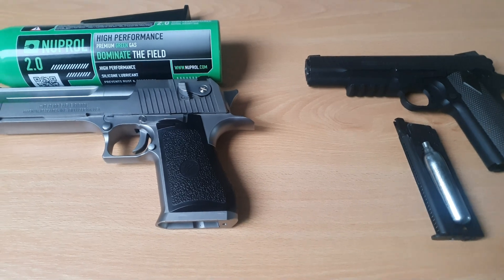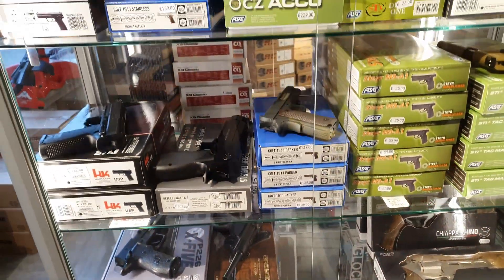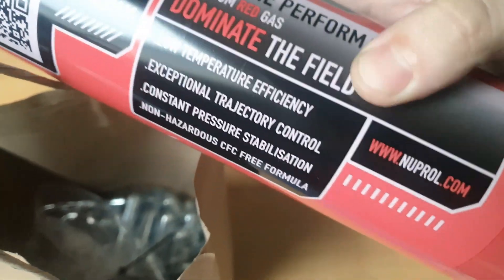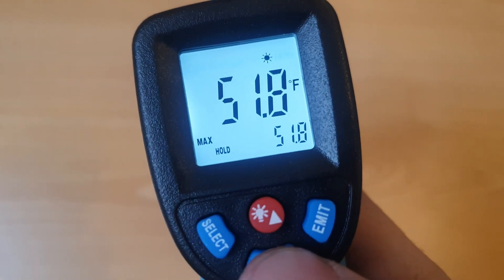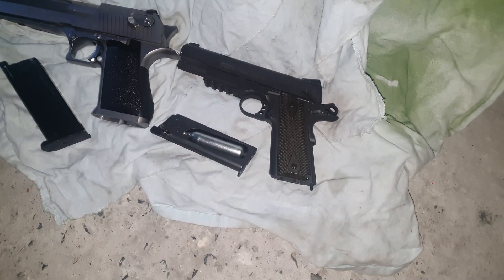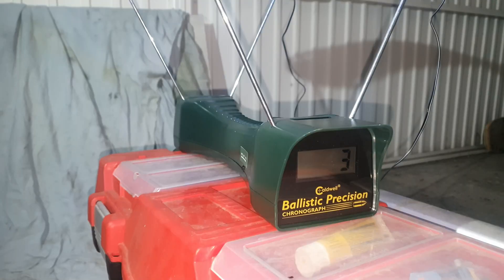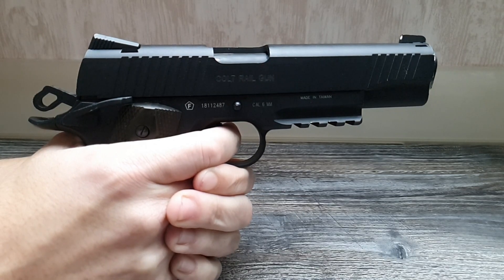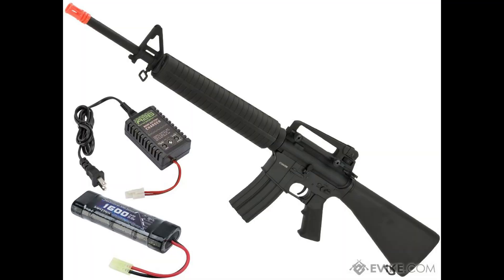Red gas and CO2 cold weather test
This time i tested red gas and co2 in cold weather
since red gas is designed for cold weather.
Let's test this theory.